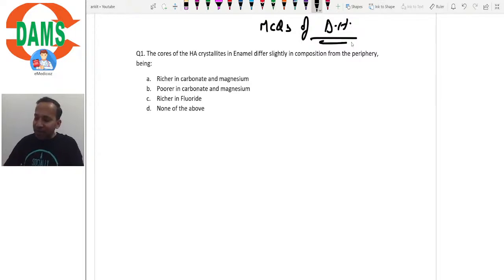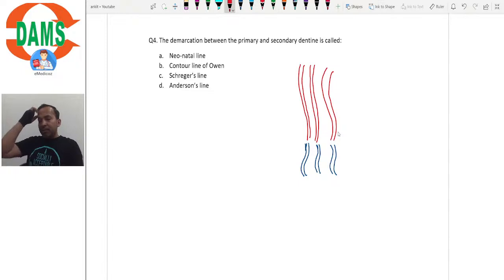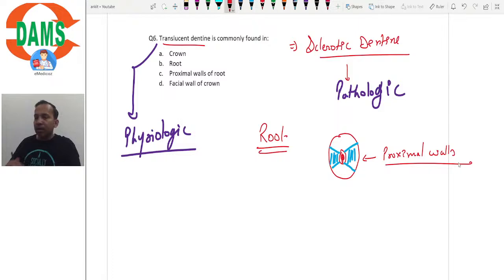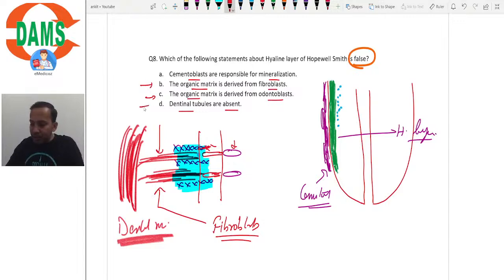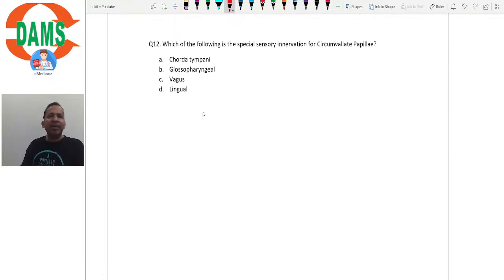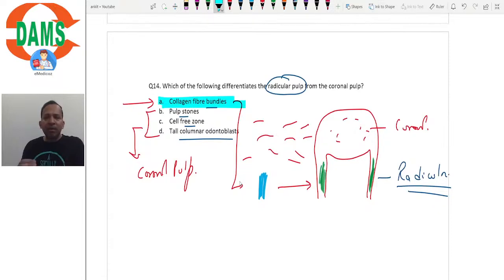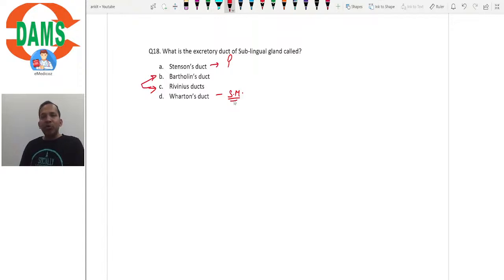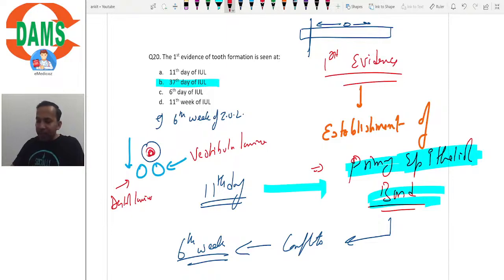Dental Histology by Dr Ankit Gupta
NEET MDS series | Dental Histology by Dr. Ankit Gupta